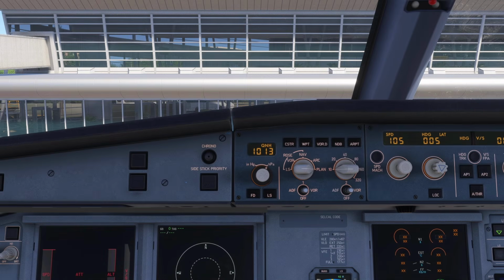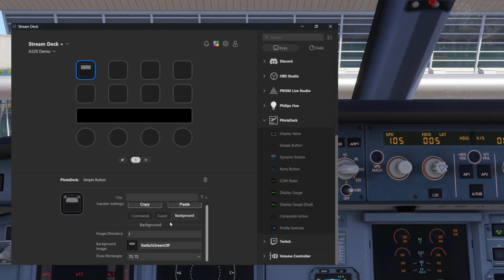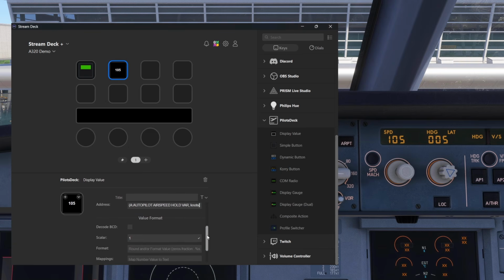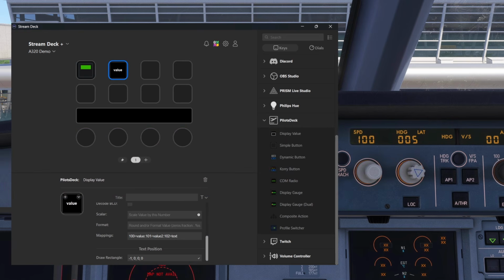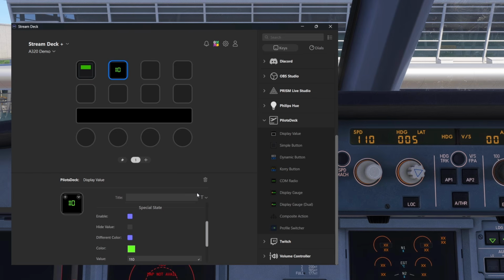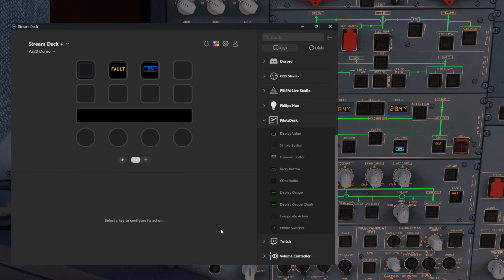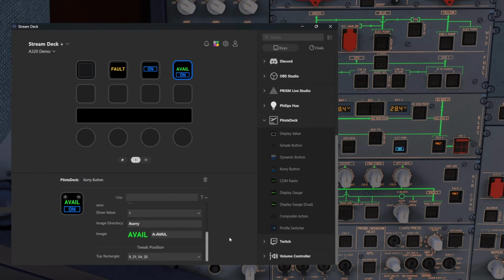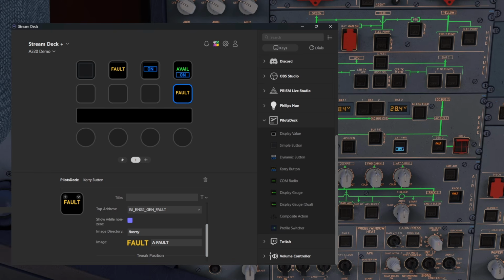Build & Customize PilotsDeck — Episode 2: Button Visuals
Like my content?

In this episode, we’ll explore ways to customize button visuals, and learn how to display variable values in various formats — including with images!

Download free Stream Deck profiles and plane liveries for MSFS

0:00 - Introduction
0:43 - Simple Button - Titles
2:35 - Simple Button - Button Backgrounds
3:28 - Simple Button - Guards
5:31 - Display Value Button - Variable Value Formats
9:28 - Display Value Button - Fonts
10:51 - Display Value Button - Special States
12:49 - Dynamic Button - On/Off States and Images
15:58 - Korry Button - Top & Bottom Parts and Limitation
18:20 - Korry Button - Generator 2 example
21:31 - Outro